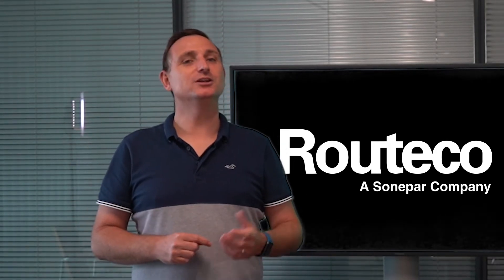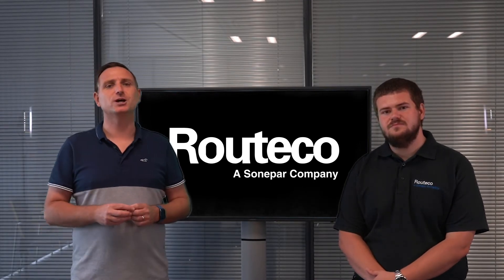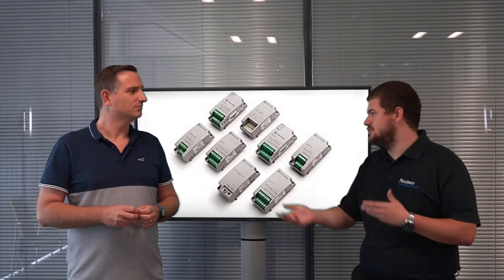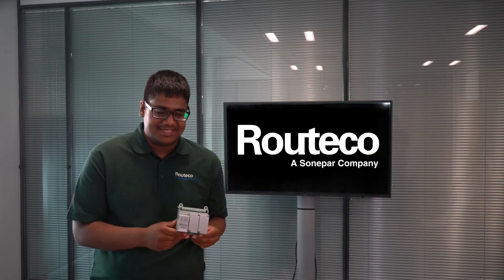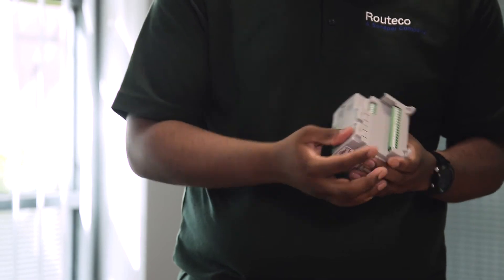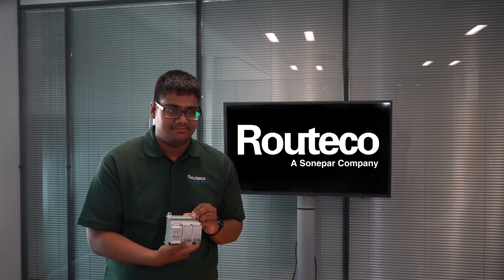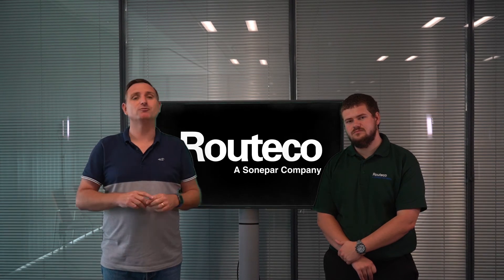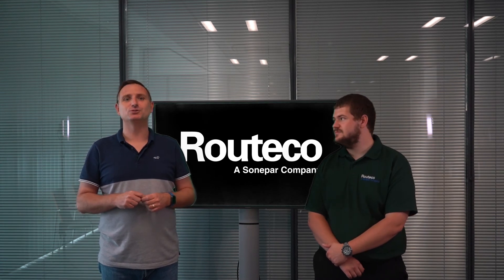Micro800 PLC Range from Allen Bradley, Rockwell Automation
Today on Gin with Spearing Darren, Richard, and Janakson discuss the benefits of the Micro 800 range from Allen-Bradley of Rockwell Automation.

Our Micro800™ Control Systems are easy to install and maintain. One software package applies to the entire family. These systems offer just enough control for your lower-cost, stand-alone machines. You can buy only the functionality you need, and use plug-in modules to personalize your system for specific application needs.

Janakson also talks us through the Micro820 and its benefits.